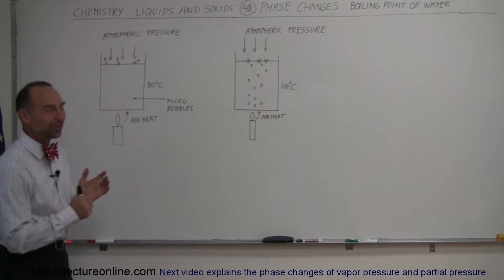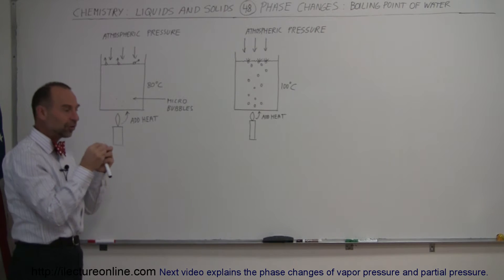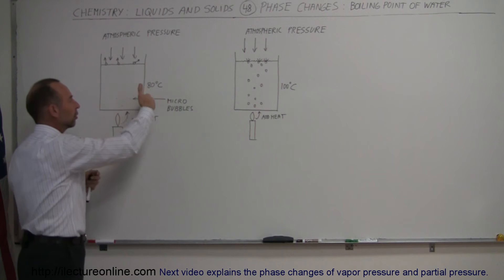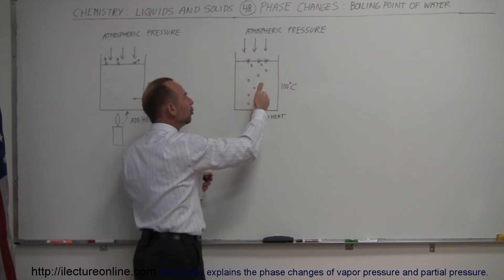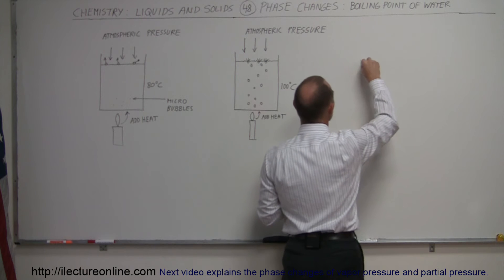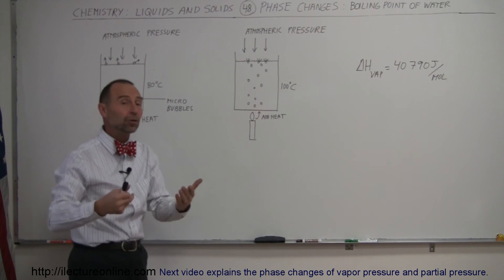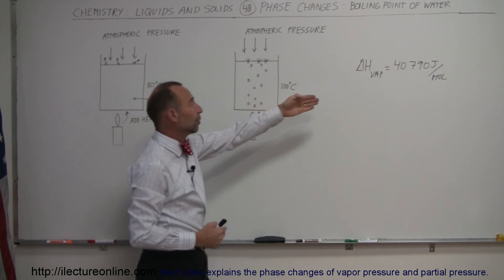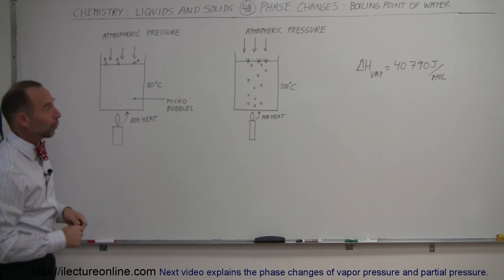Chemistry - Liquids and Solids (48 of 59) Phase Change: Equilibrium Vapor Pressure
In this video I explain the the phase changes of the boiling point of water.